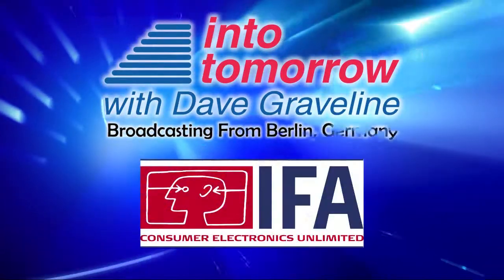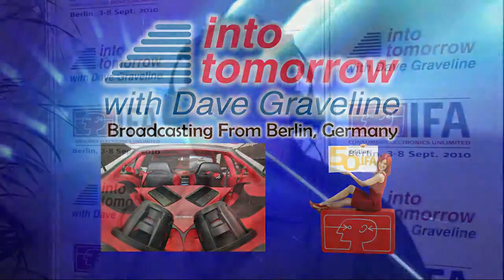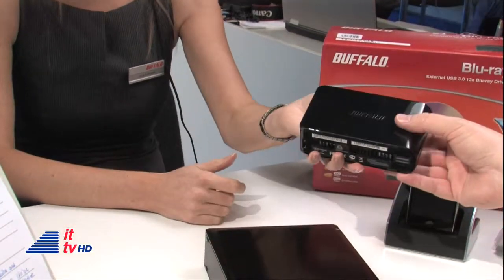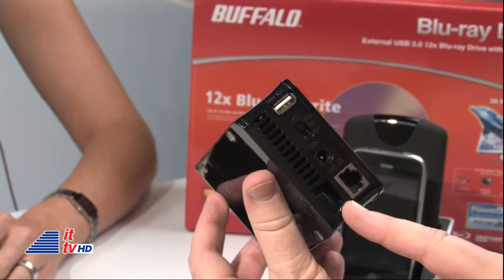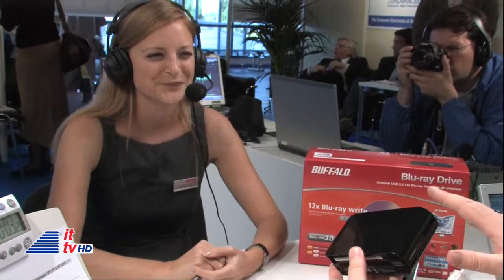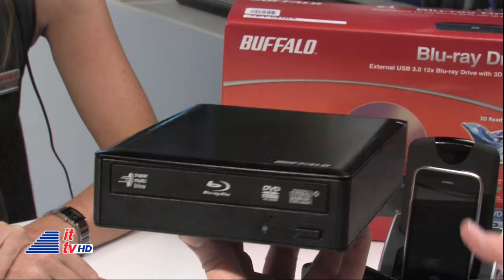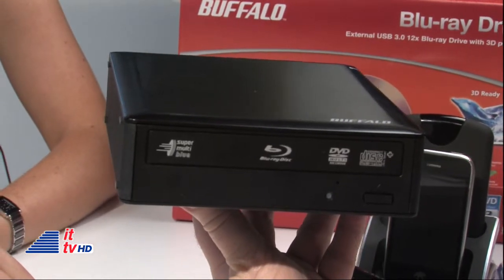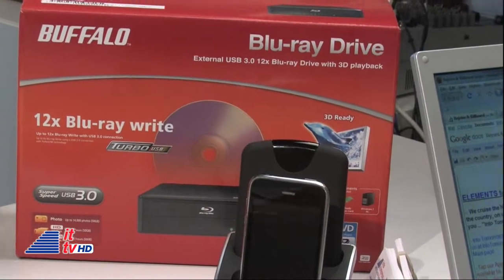IFA 2010: Buffalo Technology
"Into Tomorrow" was at the 50th Edition of IFA in Berlin, Germany. Dave Graveline spoke to Julia Krknjak from Buffalo Technology. (Distributed by Tubemogul)